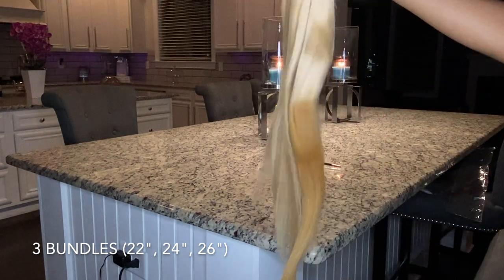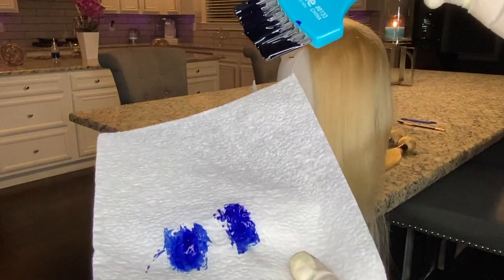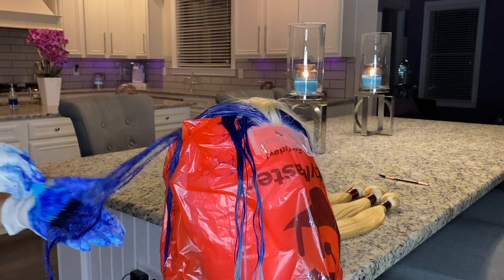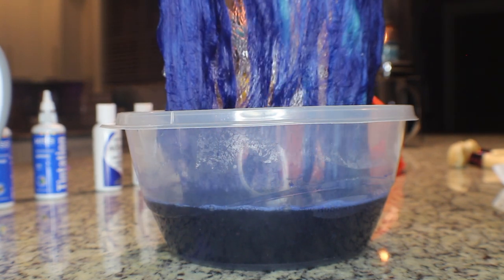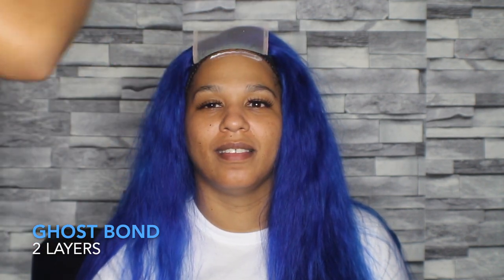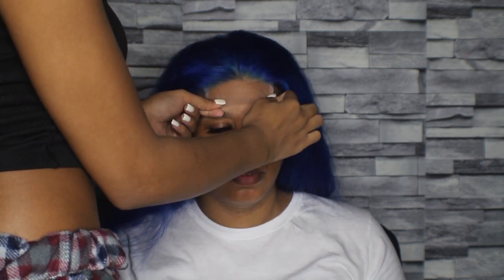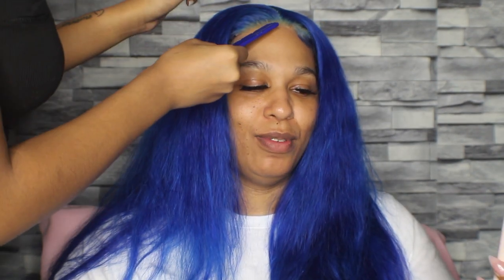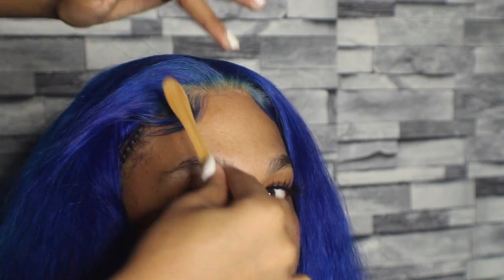VIBRANT BLUE CLOSURE WIG INSTALL TRANSFORMATION ON MY MOM | SKYE ASHANTI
NEW COLOR WHO THIS!? she bodied this look or what? 200 likes and she doing another color period!

COLORS USED IN THIS VIDEO:
Kiss Colors- azure (1/2 bottle)
Kiss Colors- sapphire (1 1/2 bottles)
Adore- Indigo Blue (2 bottles)
Adore- Purple rage (1/4 bottle)